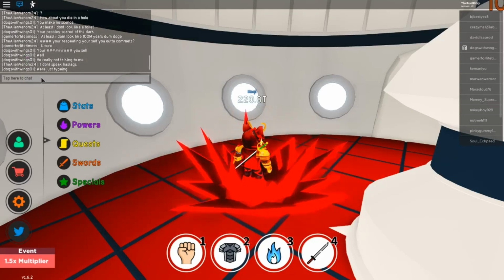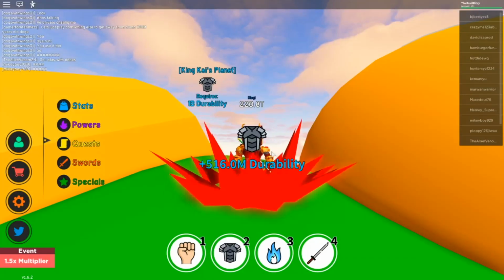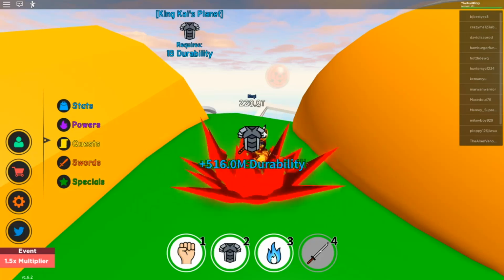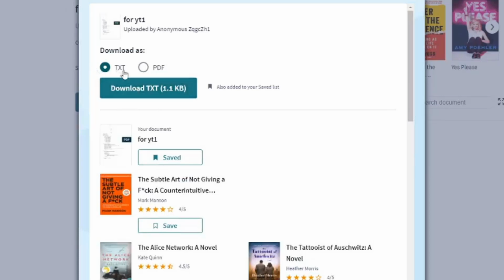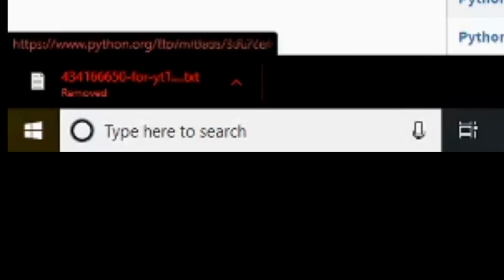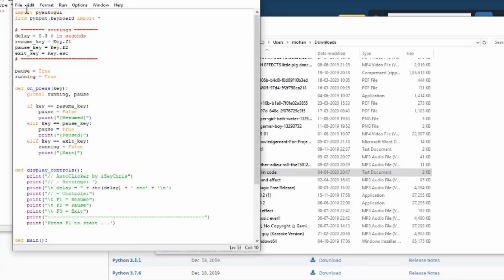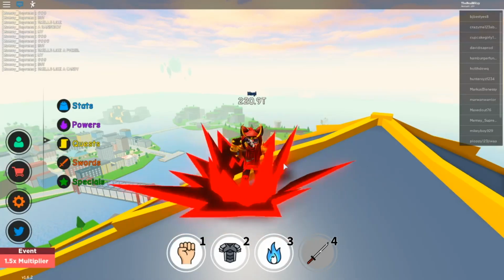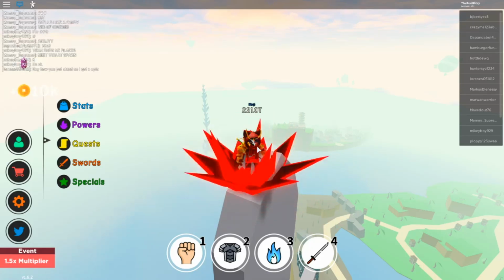[CODES]HOW TO AFK FARM/GRIND EVERY STAT ON ANIME FIGHTING SIMULATOR UPDATE | ROBLOX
LEAVE A LIKE FOR EVEN MORE AWESOME CONTENT!!
SHARE IF YOU HAVE TIME HEHE...
INSTRUCTIONS:
 when you click for the code just download the txt file
 then open the txt file and copy the code
 after that open IDLE python
do 'ctrl'+'n'
 paste the code on the module that opens and save it
 after saving it just double click the file and it should be running
"f1" key is for starting
CREDITS TO MYSELF HEHE...